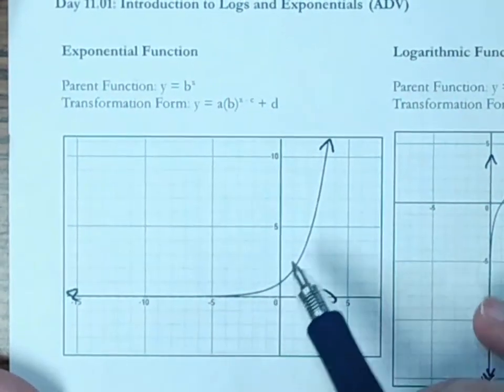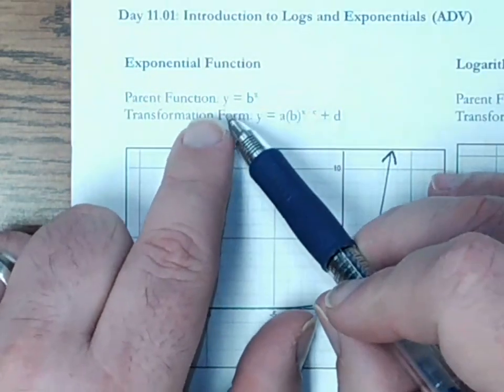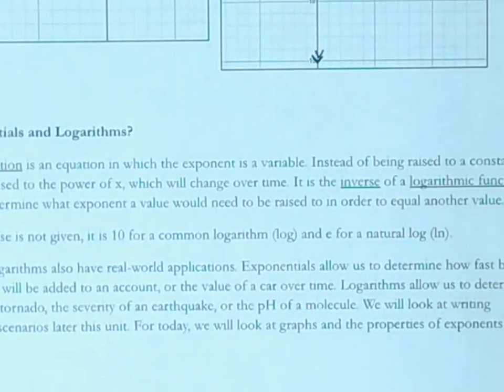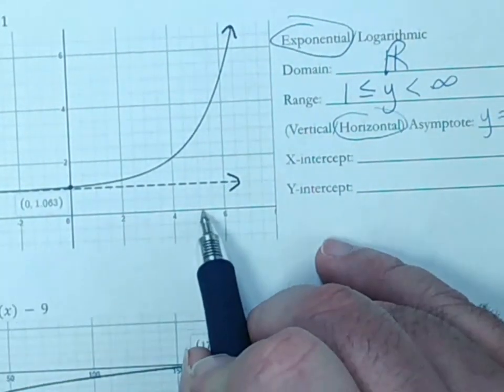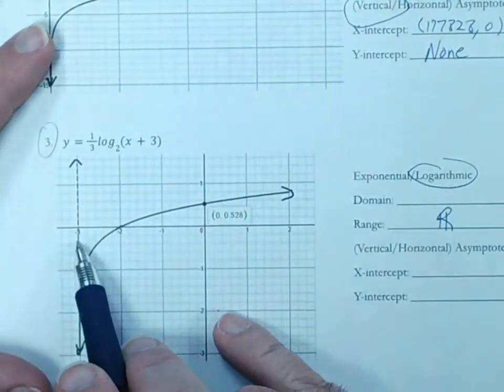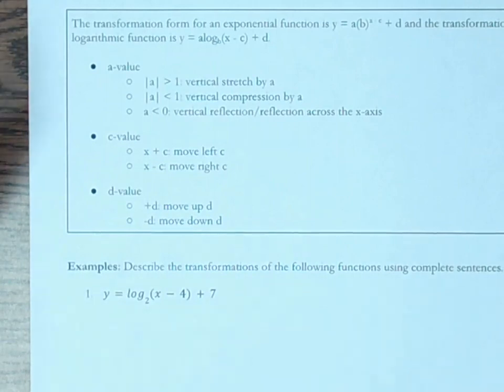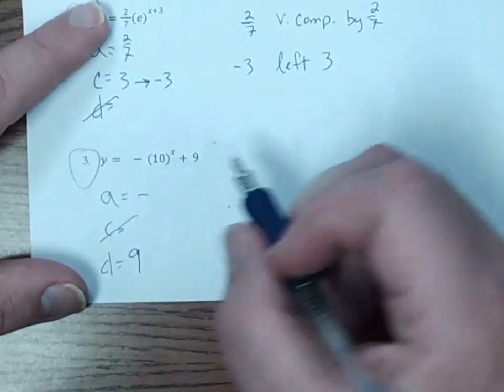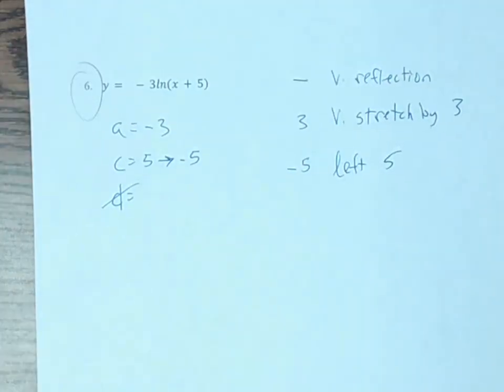11 01 Video Notes ADV and OL